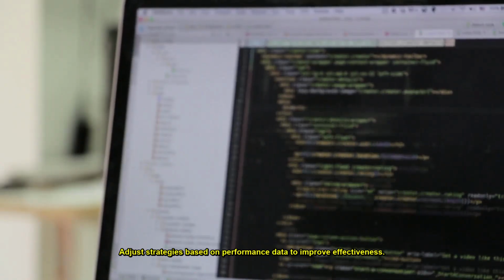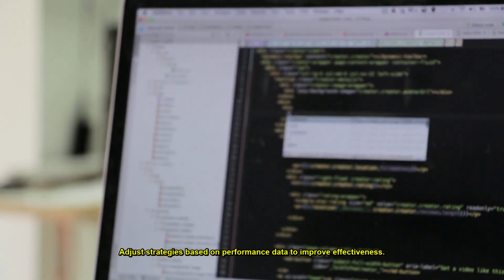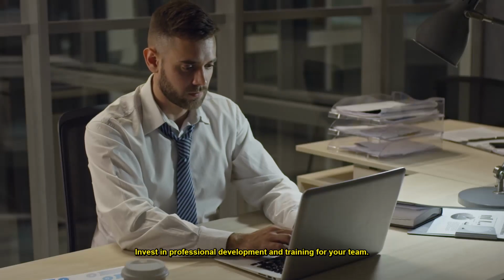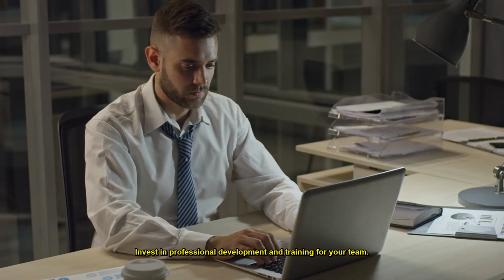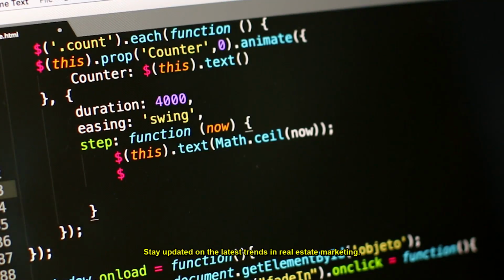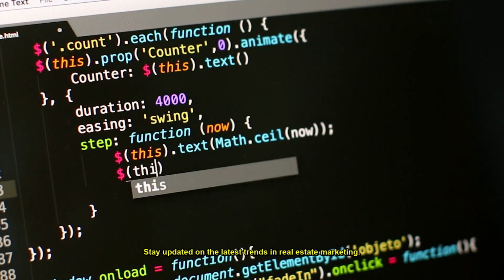How to Increase Real Estate Marketing with Realty Austin - Full Guide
Unlock the secrets to boosting your real estate marketing with our comprehensive guide featuring Realty Austin! In this video, we delve into effective strategies, innovative tools, and expert tips designed to elevate your real estate business. Whether you're a seasoned agent or just starting out, this full guide will help you maximize your outreach, engage potential clients, and close more deals. Don't miss out on transforming your marketing game!